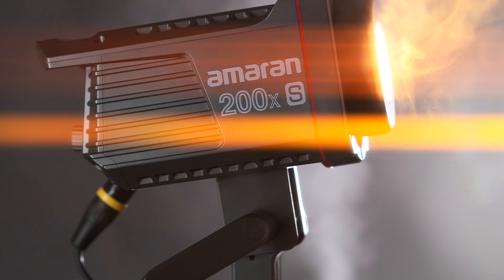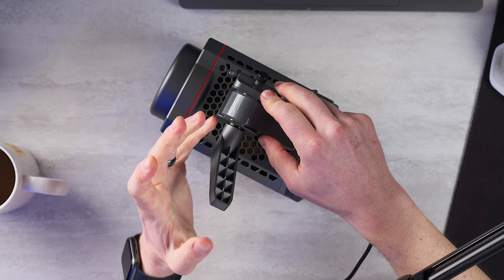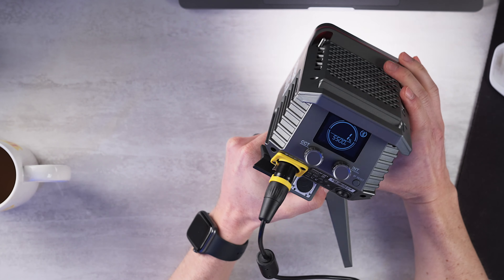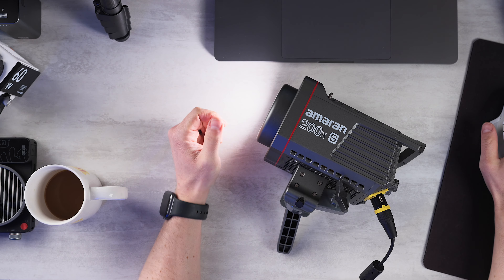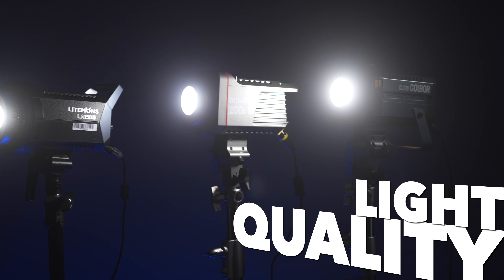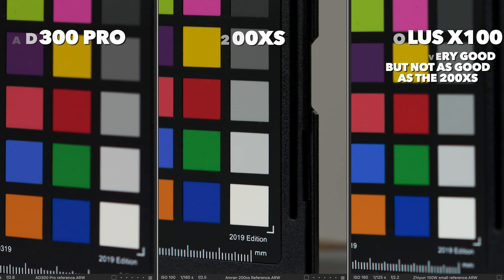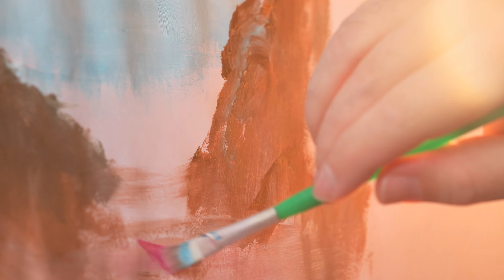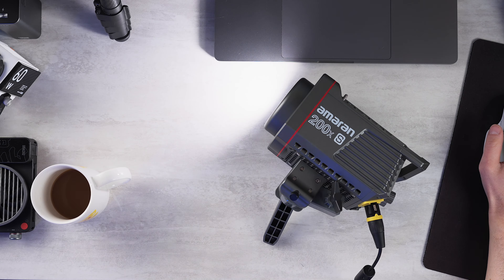Can YOU Tell the Difference? Amaran 200x S Review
The original 200x from Amaran is one of the best selling, most used lights in this space. As a matter of fact, it was probably still selling perfectly fine. Even so, Aputure/Amaran have decided to update it ever so slightly to edge out the competition in terms of features and performance (and mostly color). But was it even necessary? And how does it compare with the ever changing market? Let's find out!

Amazon US
Amazon CA

A few of my favourite things: